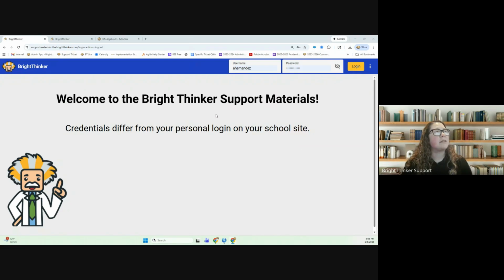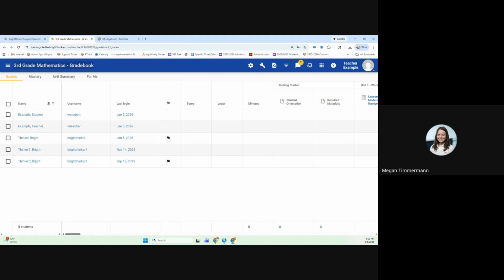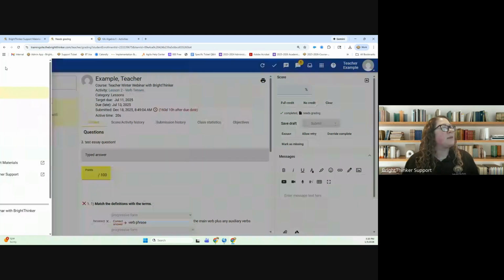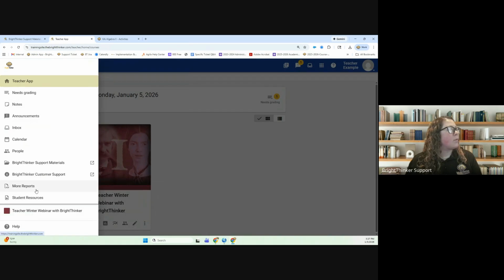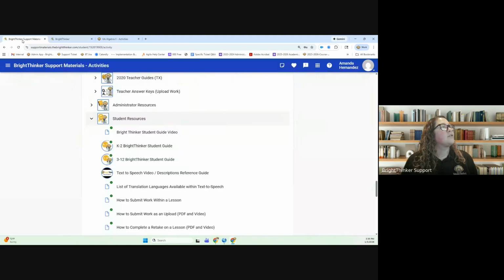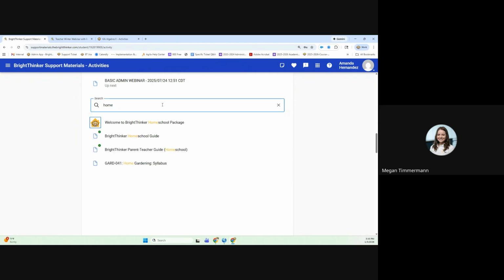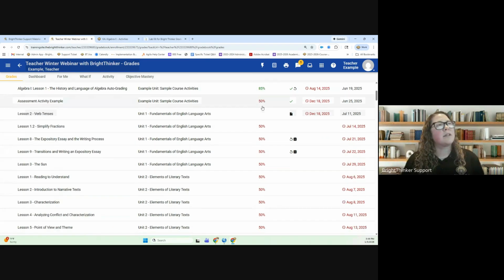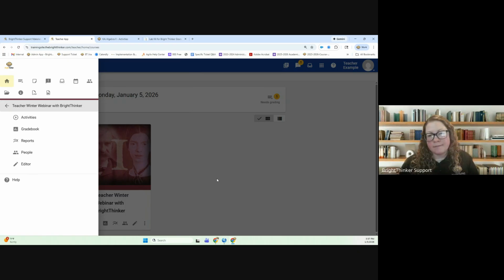January Mid- Year Teacher Refresher/Q&A Webinar 1/5/2026